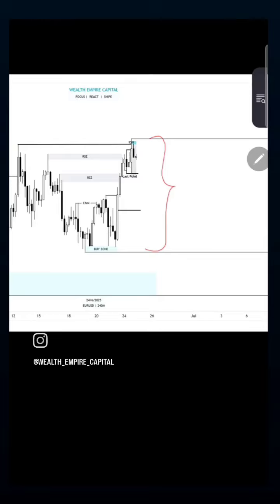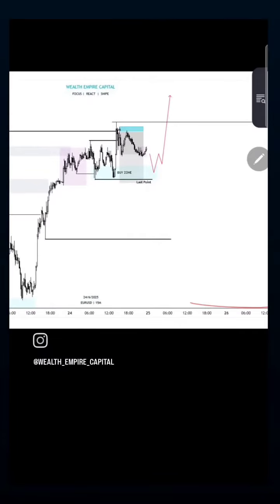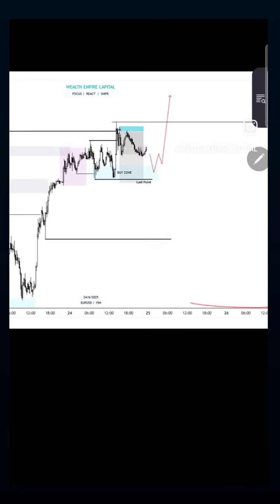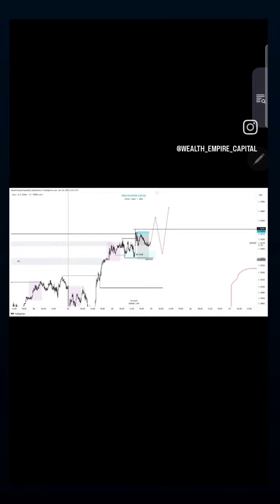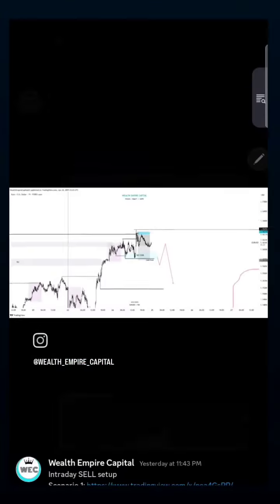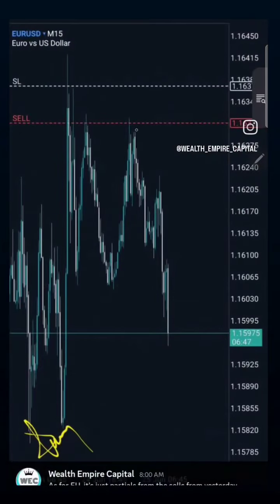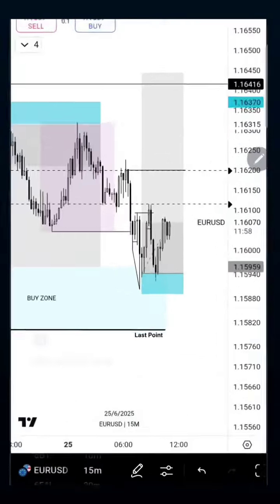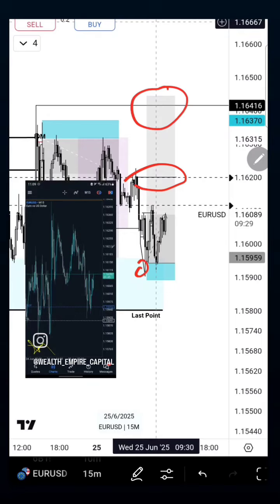Insane Day Trading Strategy🔥